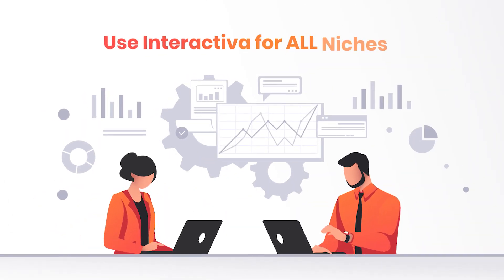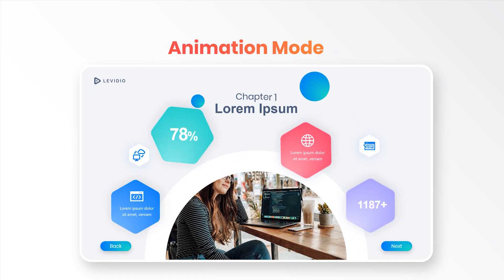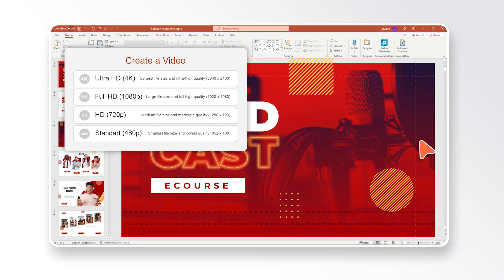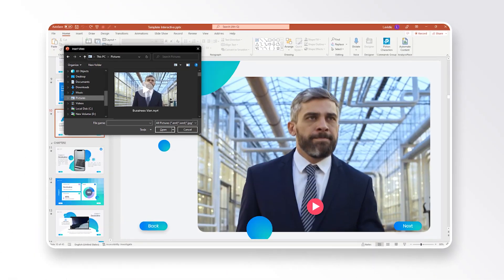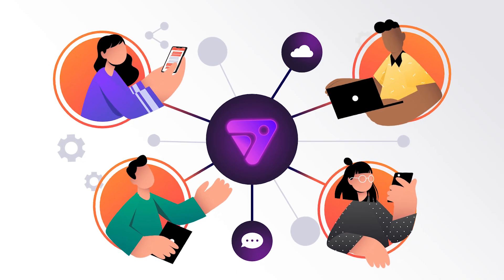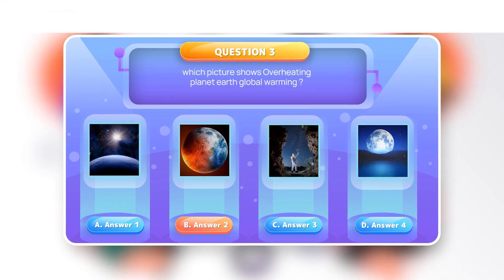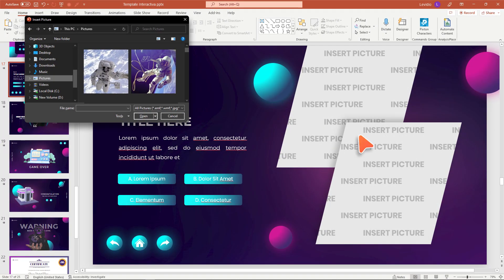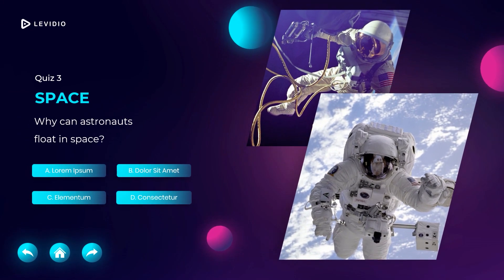Interactiva by Levidio - International Version - Interactive Powerpoint Template!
Create Interactive Ecourse , Quiz, Landing Page and Promotion
using Interactiva